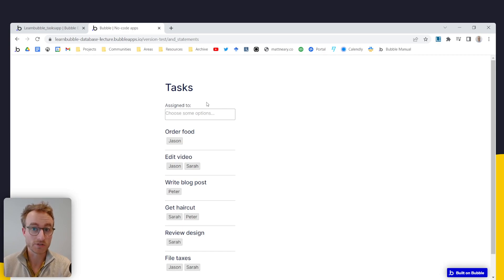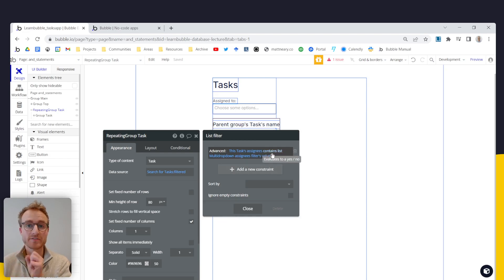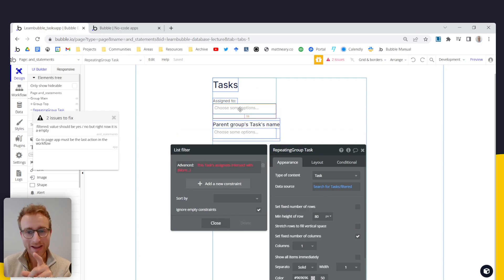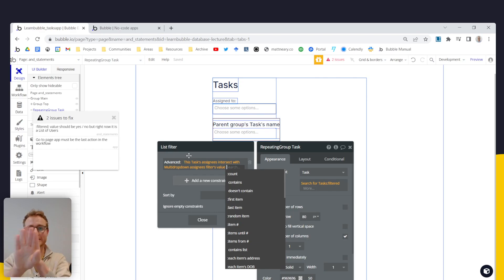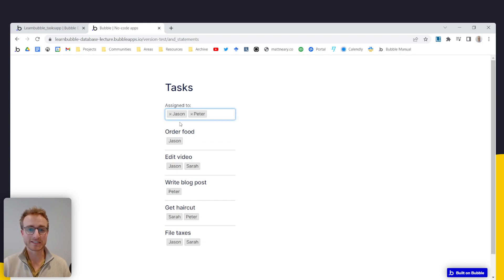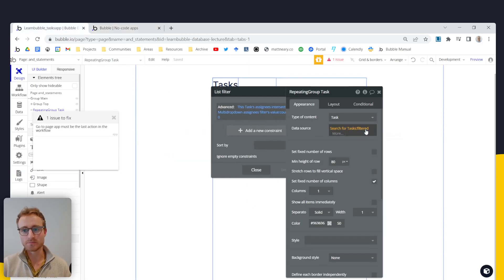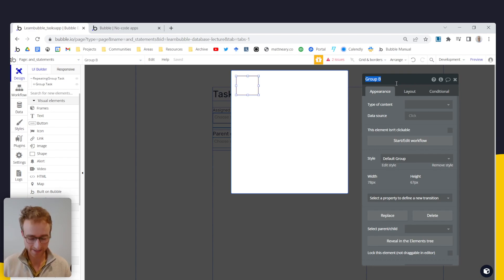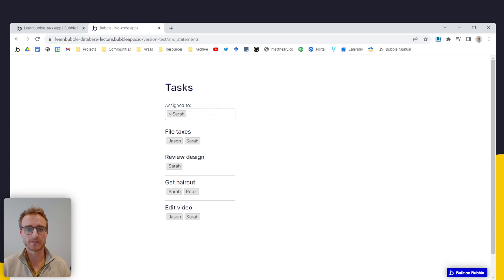How to search for 'any matching items' in Bubble.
My definitive Bubble course (43+ lessons and counting, 18+ hours.)

How to display a list of items that contains A OR B (or C or D or. ). Another way of looking at this is we are searching using an 'OR' operator (rather than an 'AND' operator).